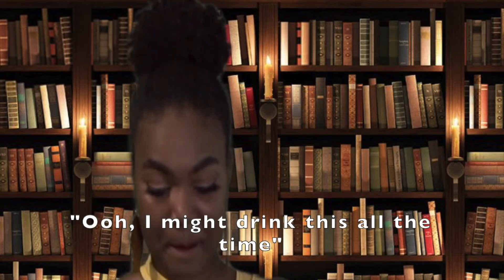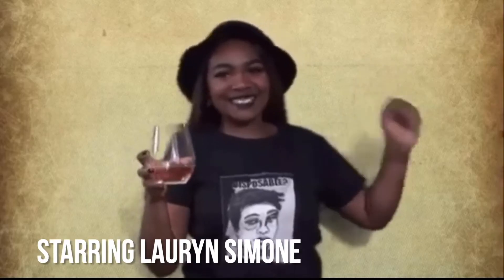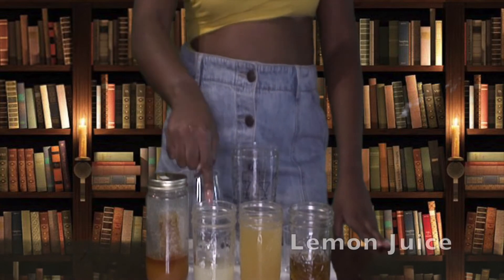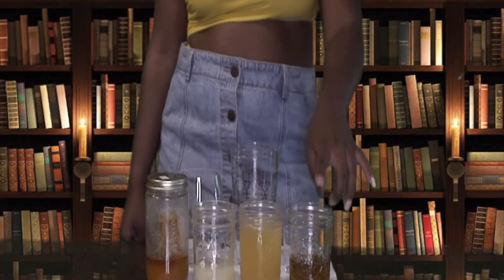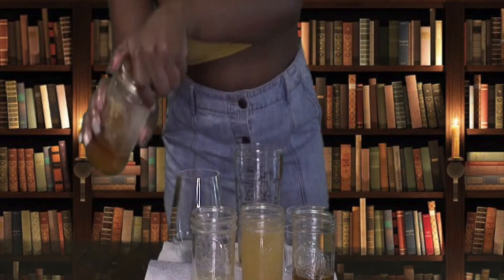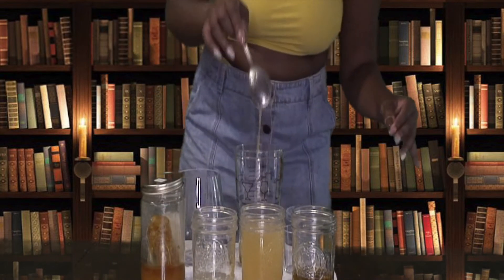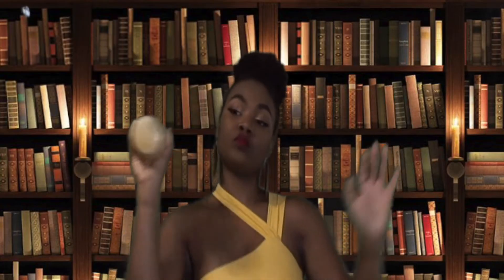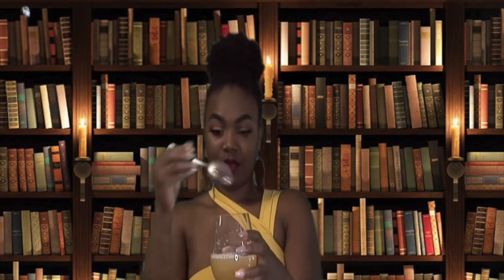Pride: The Pride & Prejudice Remix Cocktail Tutorial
It’s Friday and y’all know what that means!

Start your weekend off right with Oshun’s Offering, a cocktail inspired by Ibi Zoboi’s Pride: The Pride & Prejudice Remix.

As always stay lit, stay literate and we’ll catch y’all in the next one!